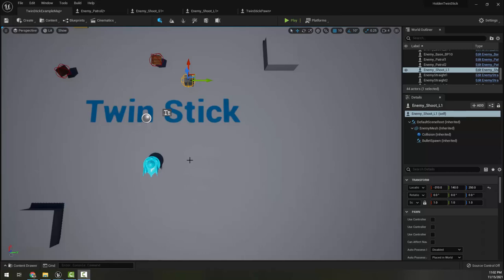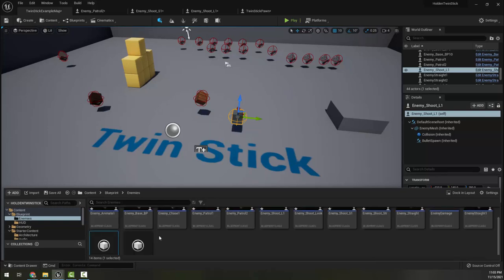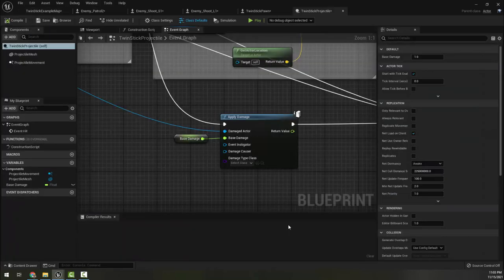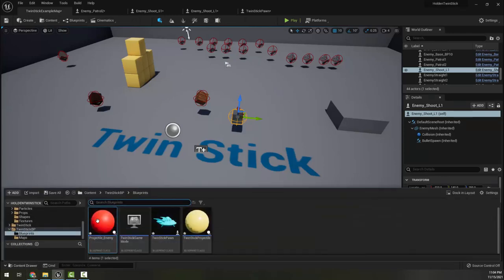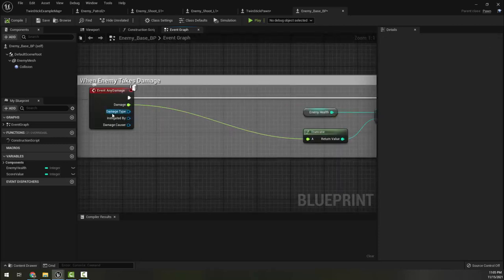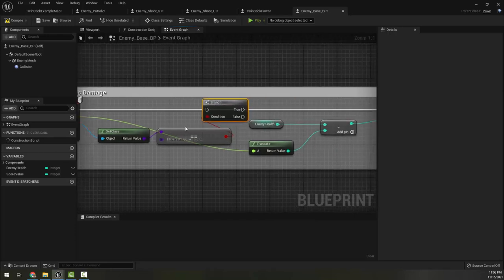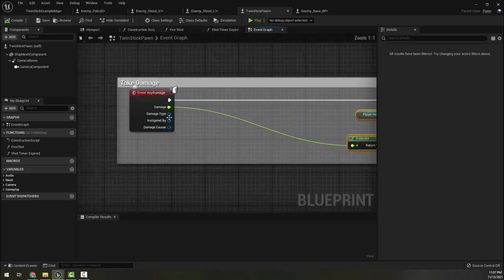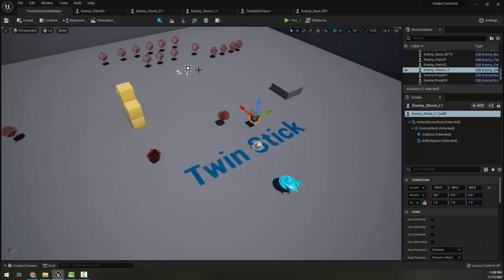Twin-stick Shooter - Damage Types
Creating different types of damage for the players and enemies (so enemies don't kill each other)